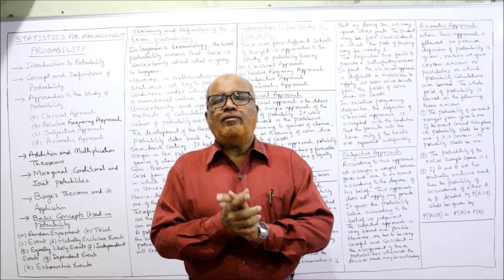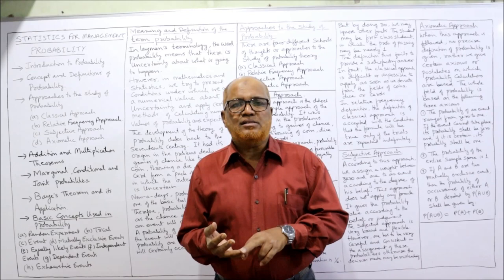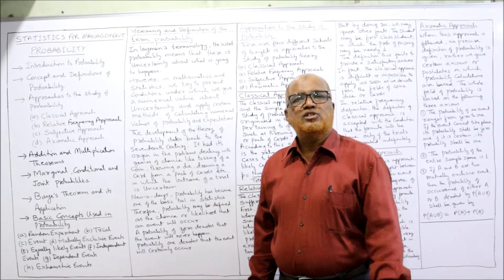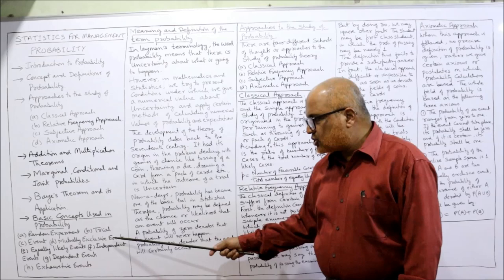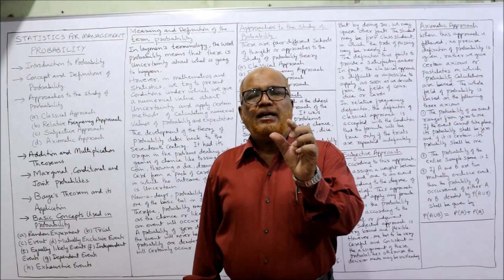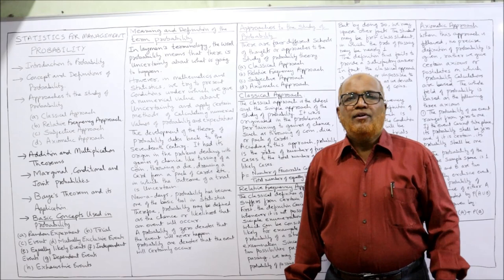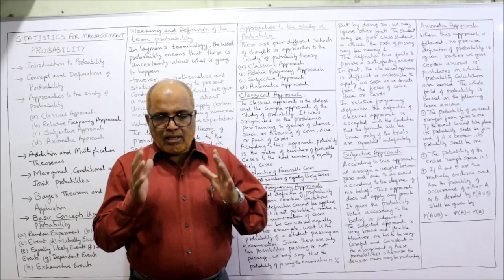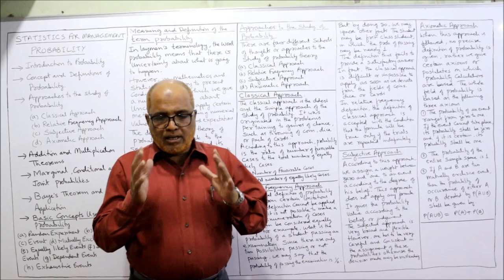Statistics for Management I Probability I Theory Explained I Unit 1 I Part 1 I Hasham Ali Khan I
Probability
Meaning of Probability
Concept of Probability
Definition of Probability
Approaches to the Study of Probability

I have explained in detail the theory of Probability.  Meaning, Concept, Definition of Probability Explained,  approaches to the study of probability explained.   Watch the video till the end to get a complete command on the topic of probability.